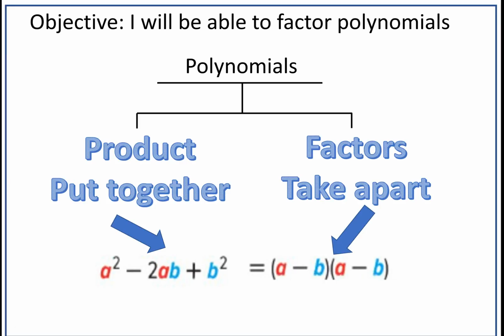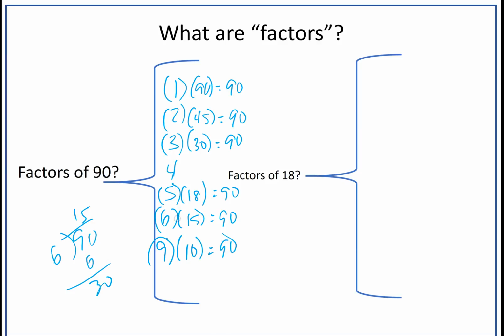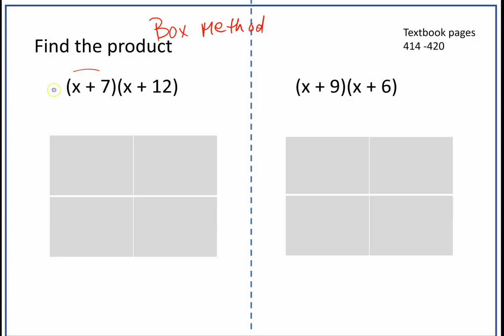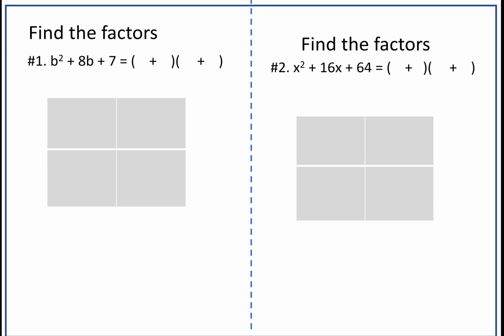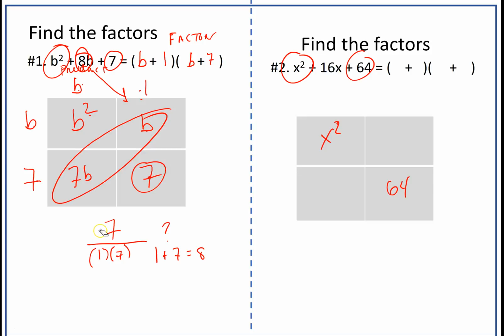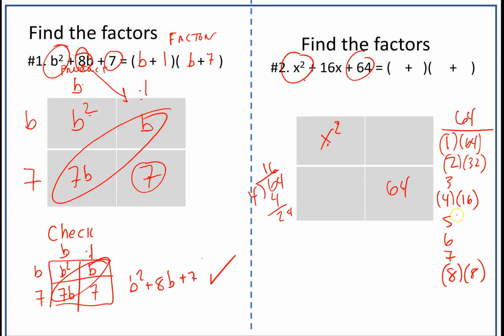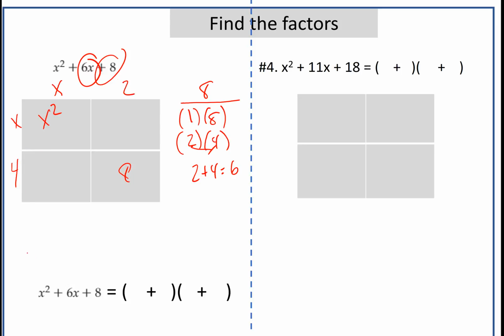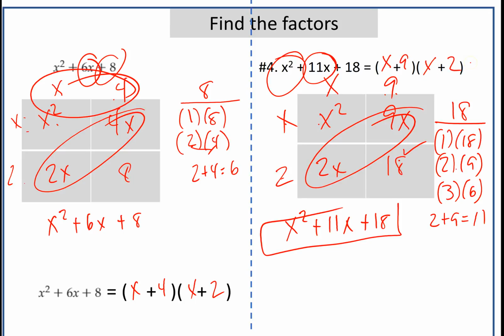9th Baynouna - factoring polynomials day 2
Use the box method to factor polynomials